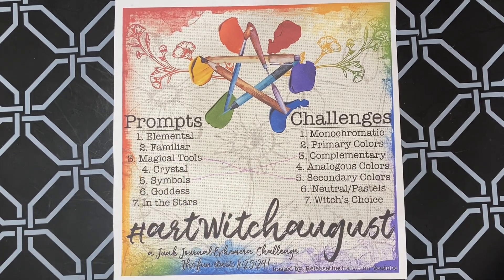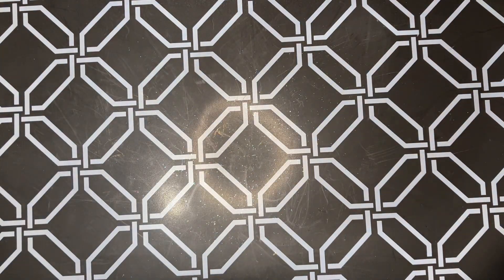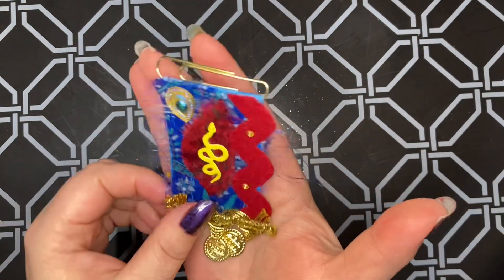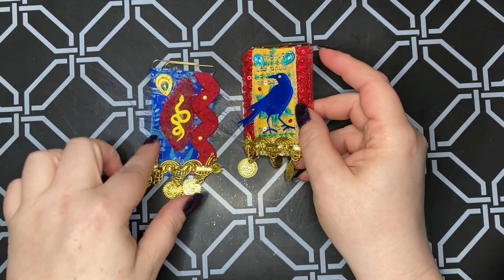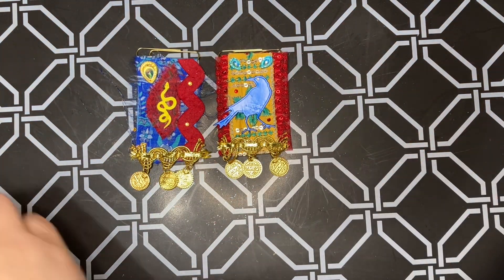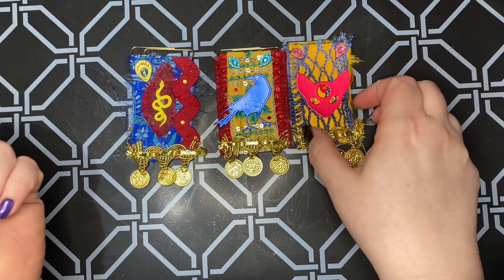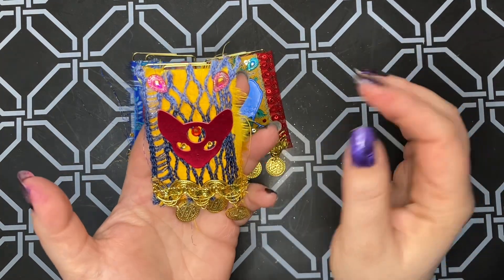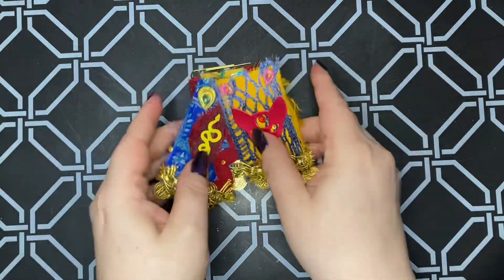Day 2 artwitchaugust hosted